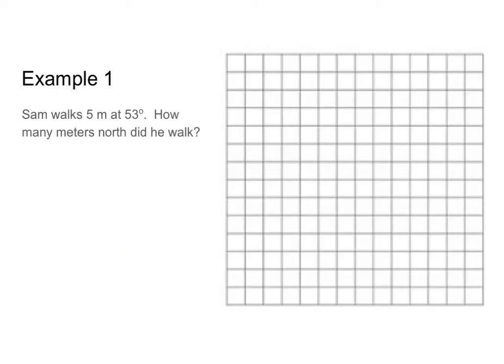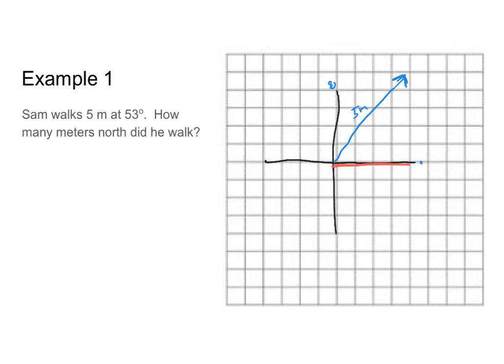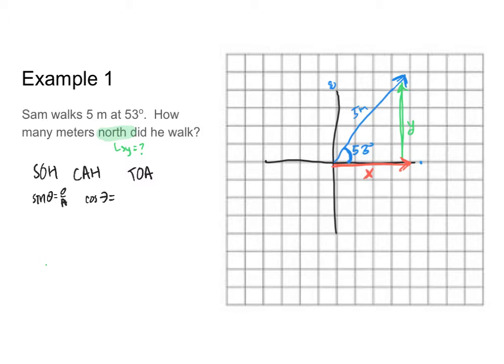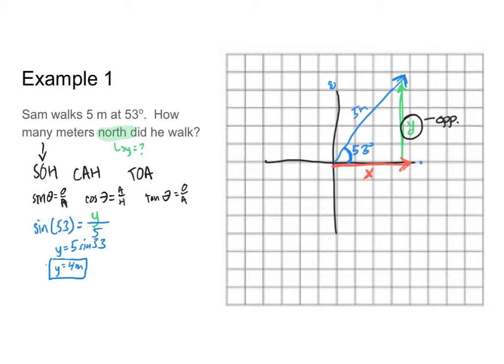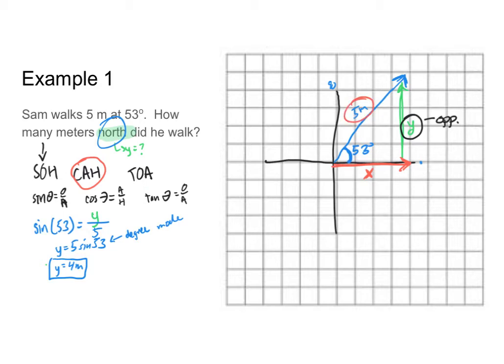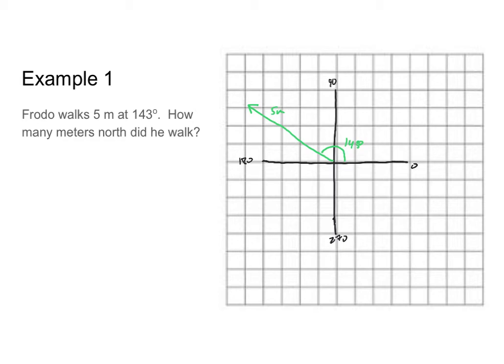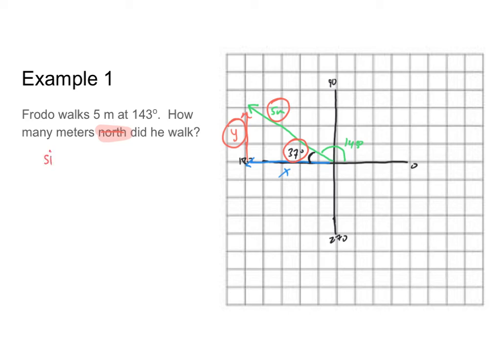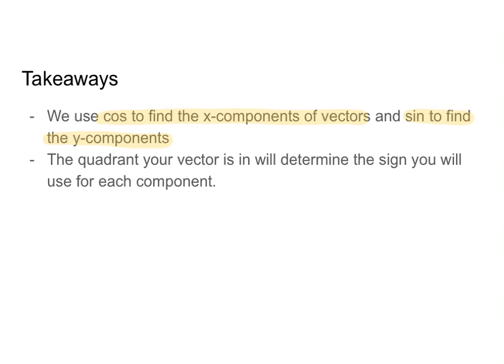IB1 1.1e Breaking Apart Vectors